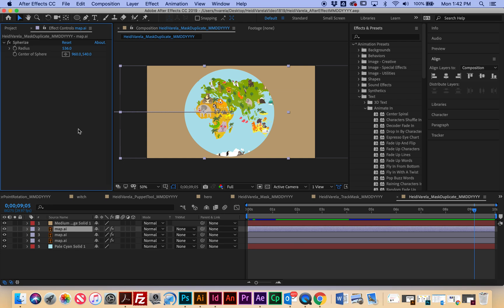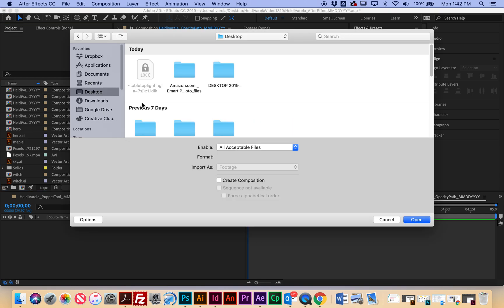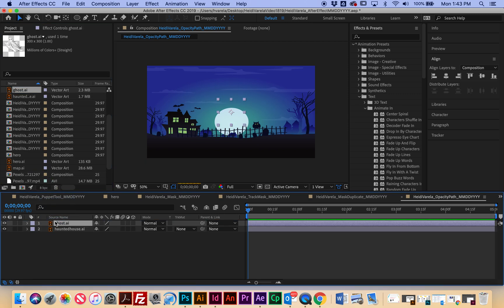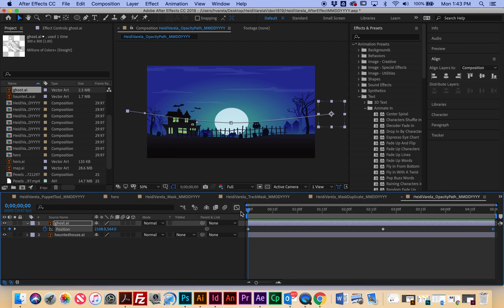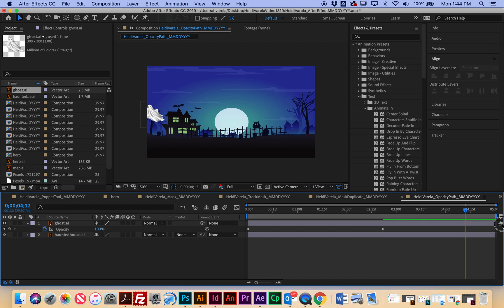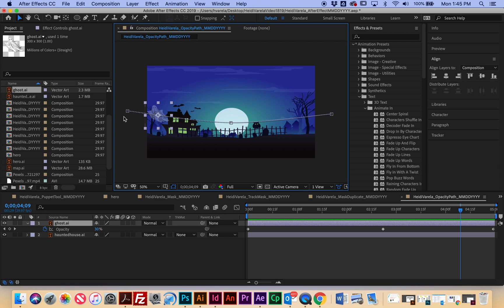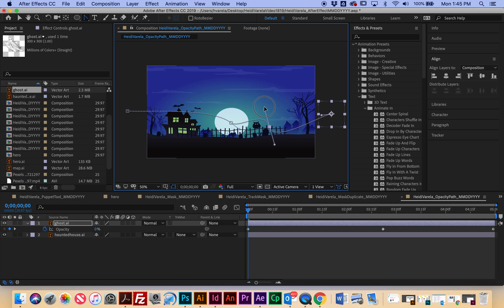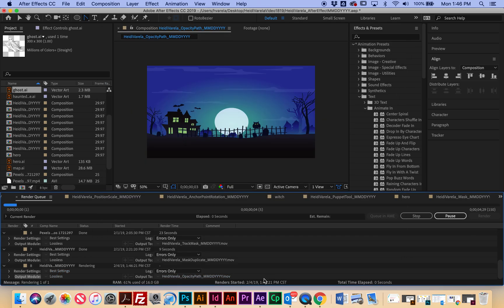After Effects Tutorial 8: Animating Opacity and Manipulating a Path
After Effects Tutorials for High School Students